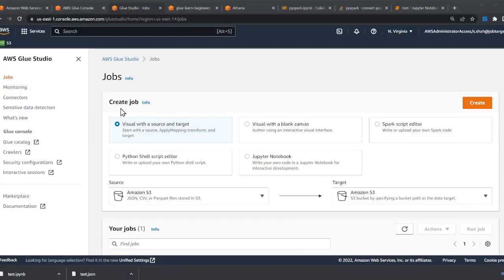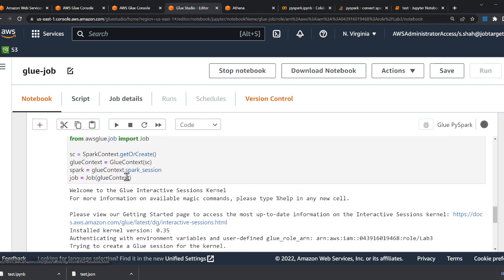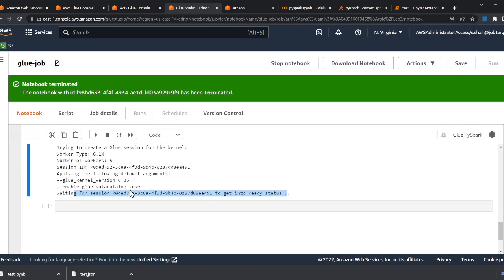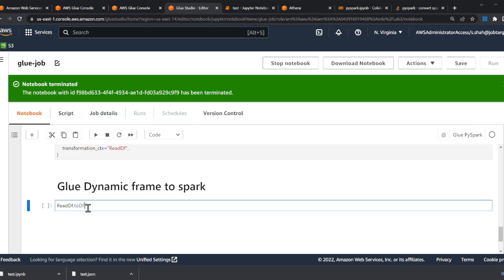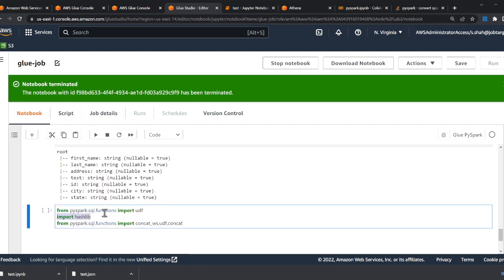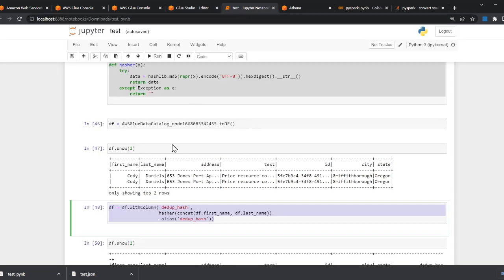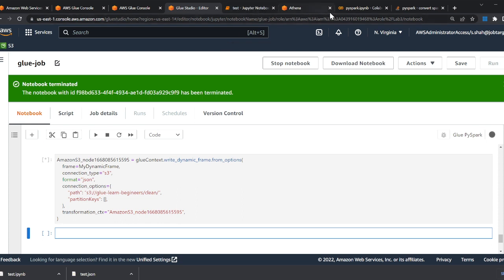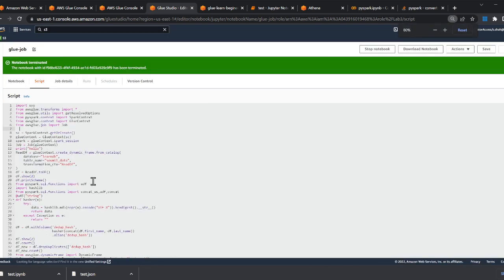AWS Glue and Python (Pyspark) for Beginners: The Ultimate Guide - Part 5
All resources and code and labs are available